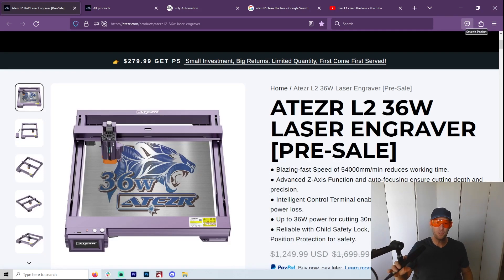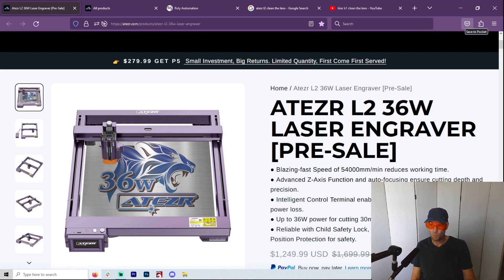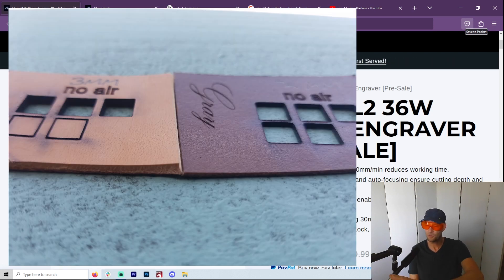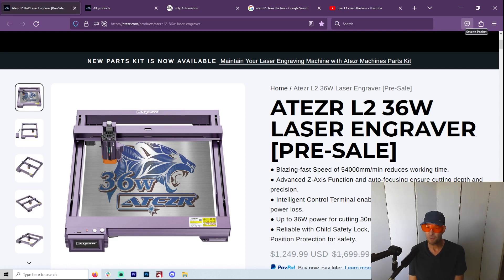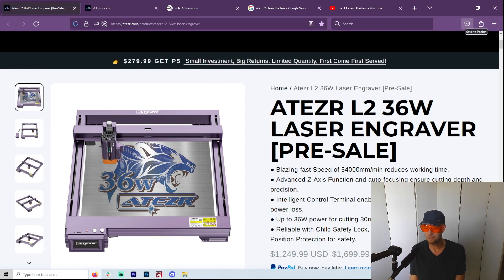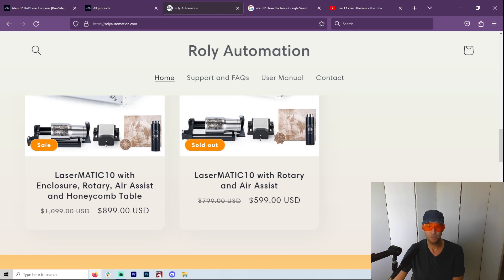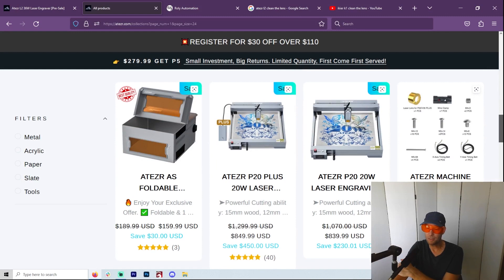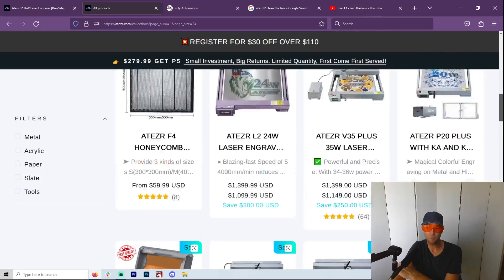Best Diode Laser Ever Made? Atezr L2 24w/36w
I have been having an absolute blast using the Atezr l2 36w laser engraver. But some of the features can take us all to the next level.